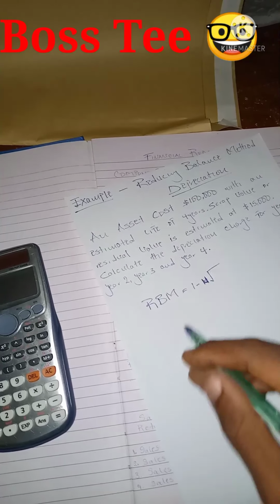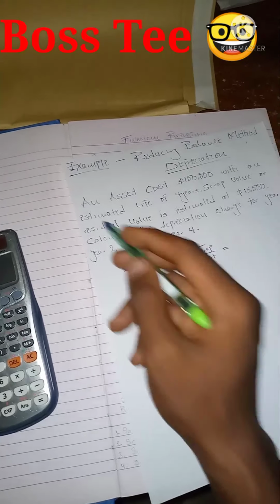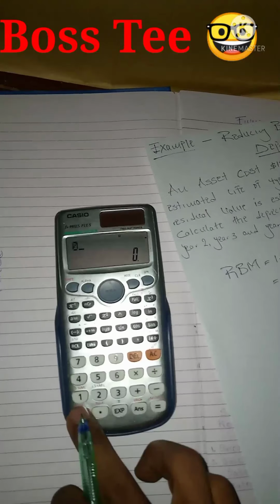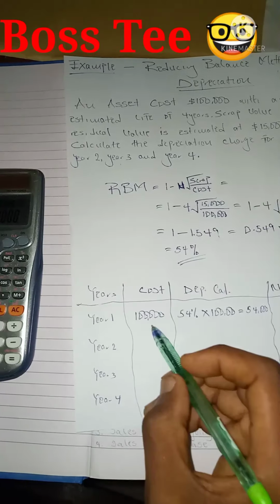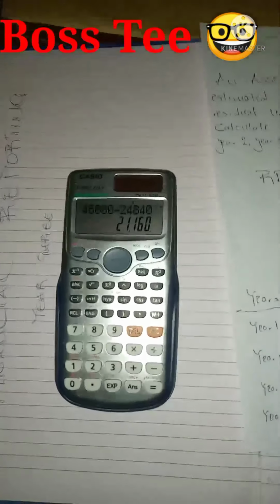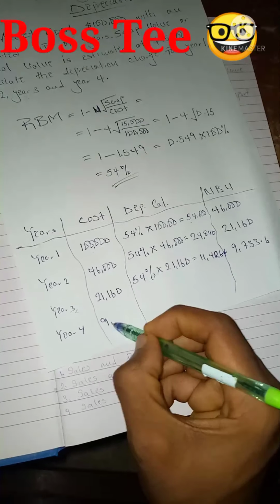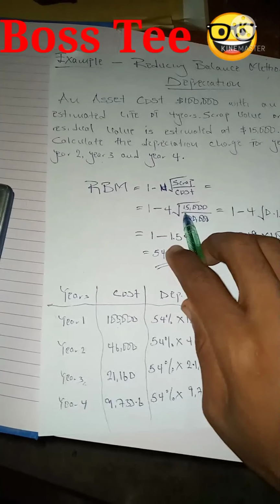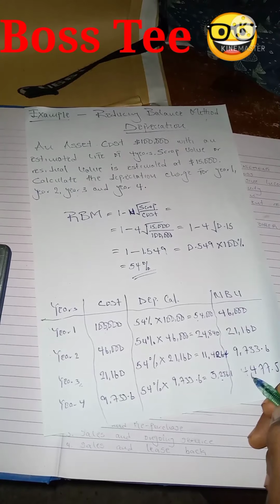Reducing Balance Method - Depreciation Account @ Boss Tee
Question and Answer on Depreciation Account - Reducing Balance Method